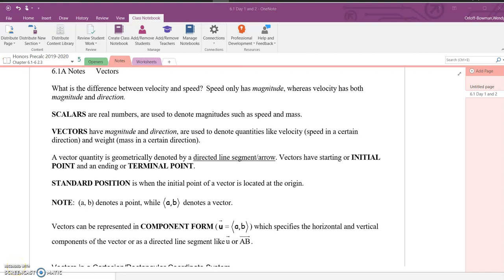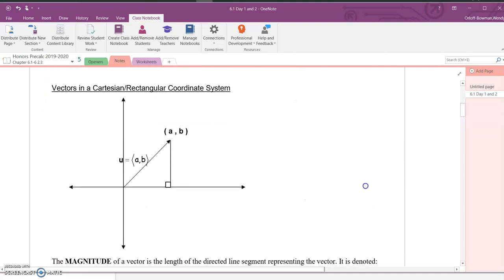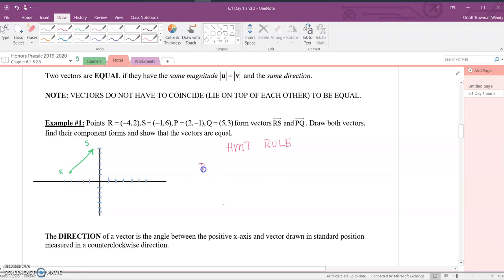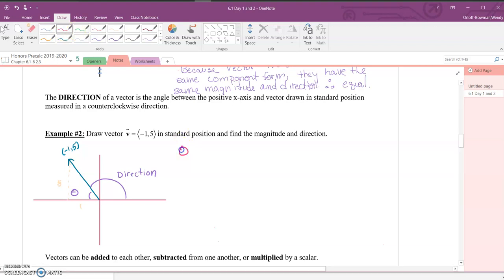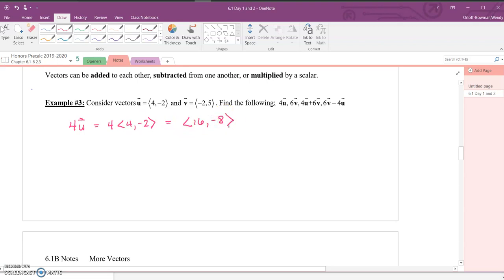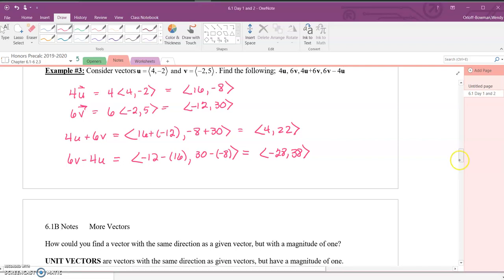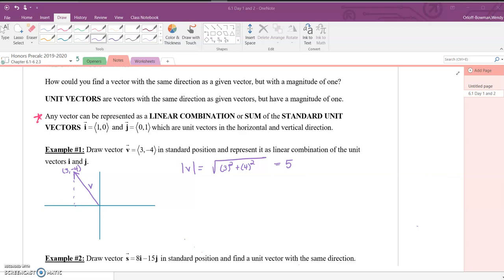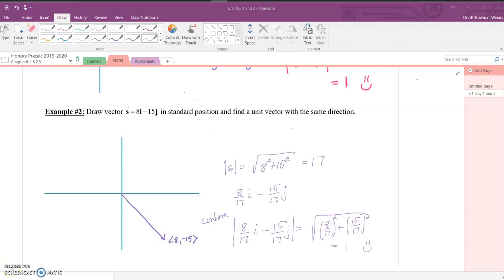Precalc 6.1 day 1